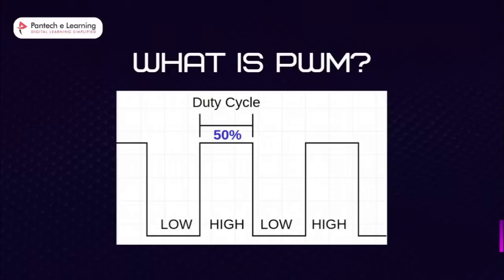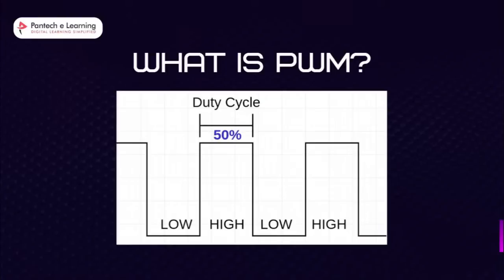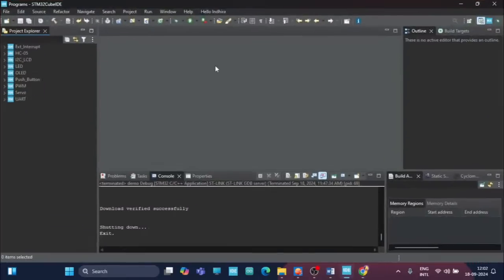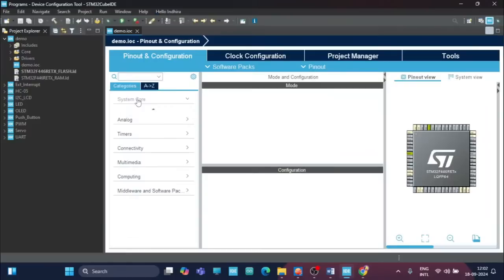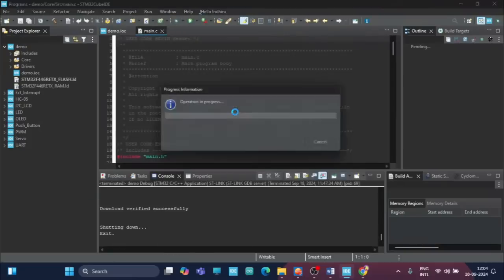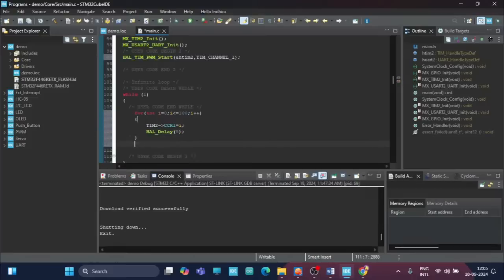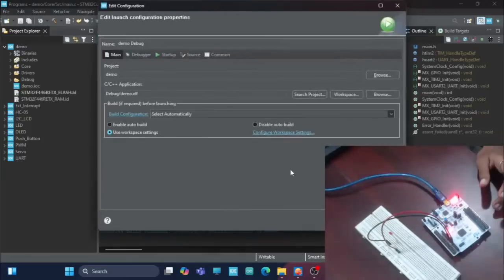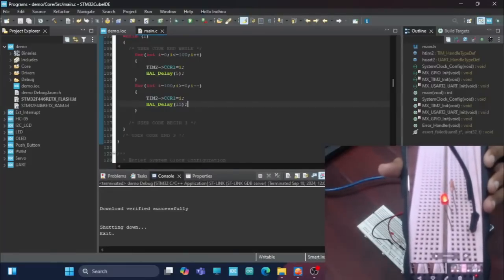Day 13 - STM32 Nucleo Generate PWM with timers